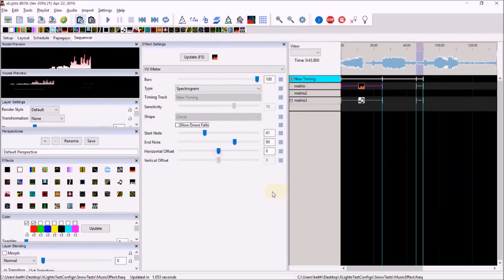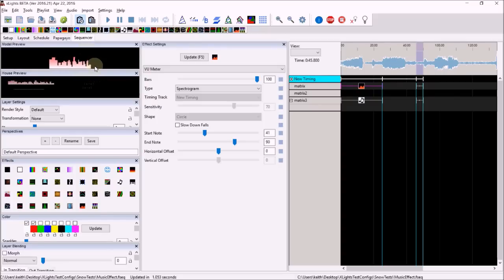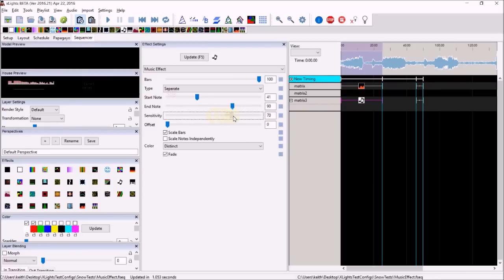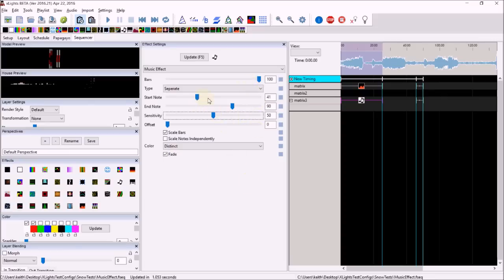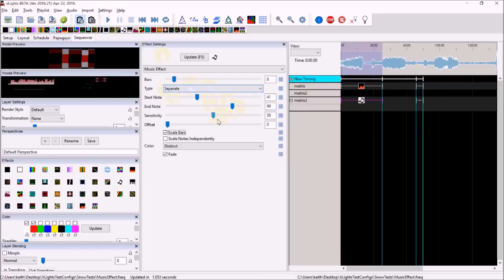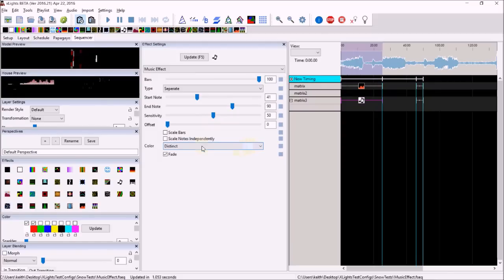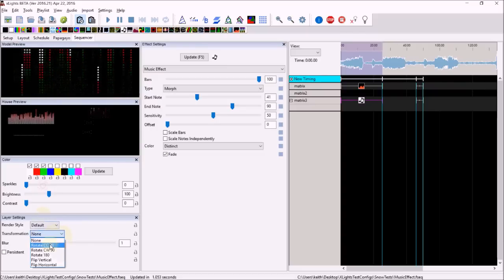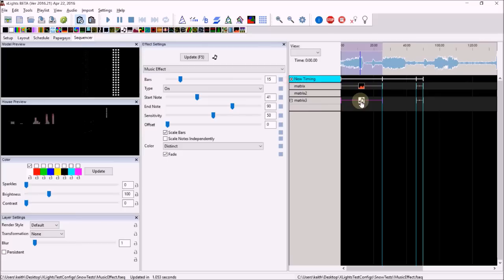xLights MusicEffect Demo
A demo of the music effect released in xLights 2016.21